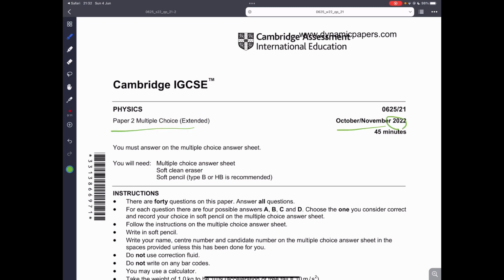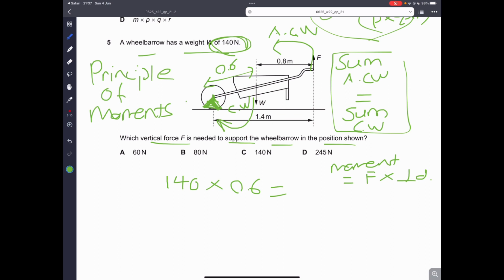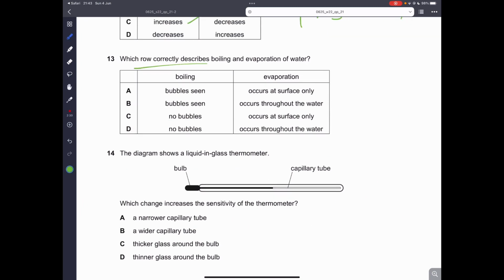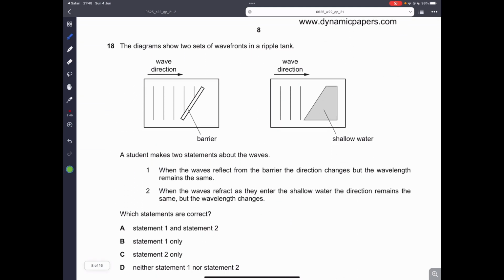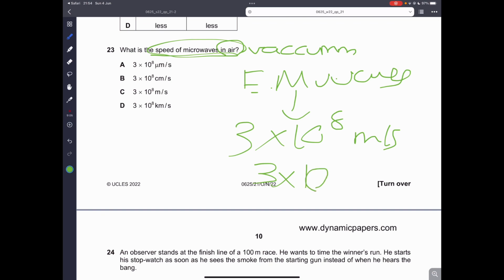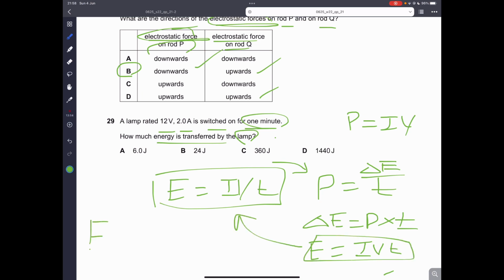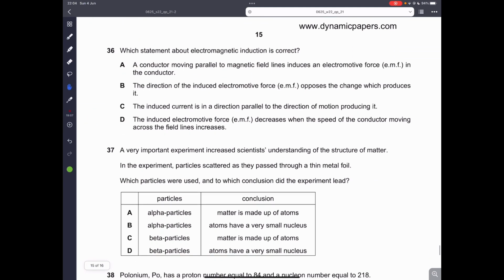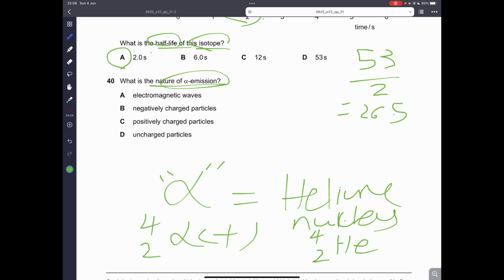IGCSE Physics 2022 Oct/Nov Paper 21 (Variant 1) Solved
I’m trying out other variants as well.
Hope this also helps to you guys.
xx Kafka